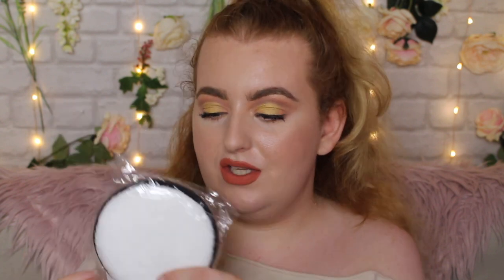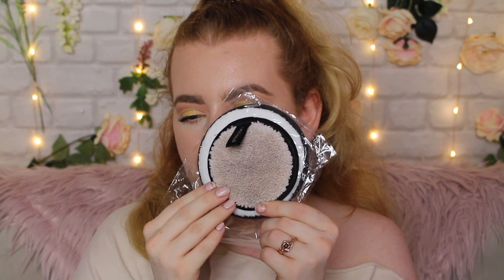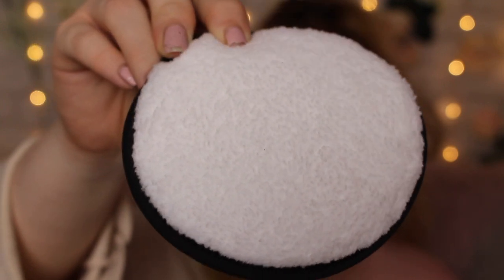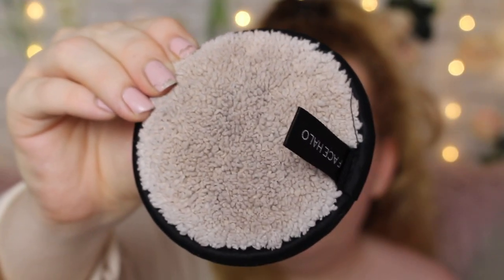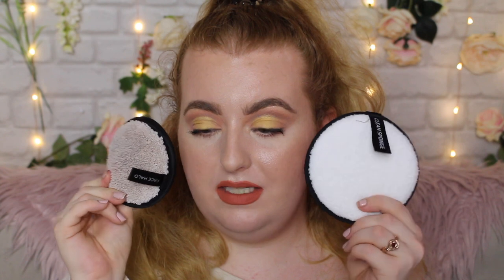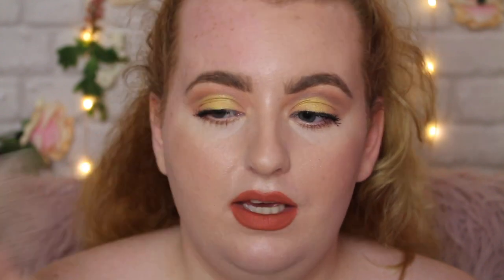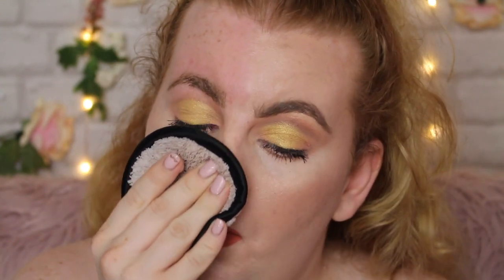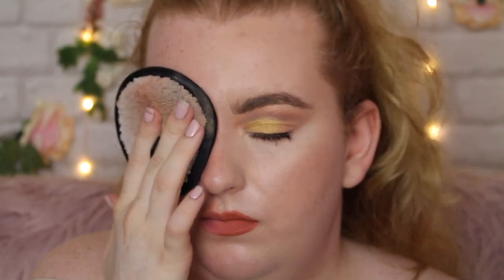IS FACE HALO A RIP OFF? FACE HALO VS WISH SPONGE | KYRIELLELARA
Hey guys!
i've been super curious to see if there's a cheaper alternative to my beloved face halo, so i've been on the hunt!
Wish is known for having dupes of certain things to fingers crossed!

It cost me £2 in total with delivery!

USA -
$28

Other products used:
FACE
- Smashbox Primerizer
- Benefit Porefessional

- Maybelline satin liquid foundation
- Revolution drop foundation in F1
- Revolution conceal & define foundation in F1
- Revolution face bas in F1
- Fenty pro filt'r in 110

- Fenty pro filt'r powder in butter

- BHCosmetics bronzer in
- Too faced chiselled to perfection contour palette - medium cocoa

- Soph x MUR highlight palette
- Doll beauty doll light highlight in like a diamond

EYES & BROWS

- Collection Lash Surge in black.brown

- Maybelline micro brow pencil in medium brown

Lips
- Milani lip liner in 09 spice
- Maybelline superstay matte ink liquid  in Dreamer
- Smashbox matte be legendary lipstick in Inside access
- Nyx Slip tease in lets get physical